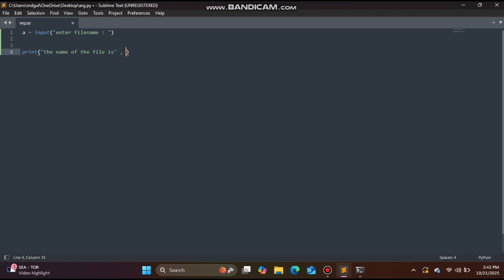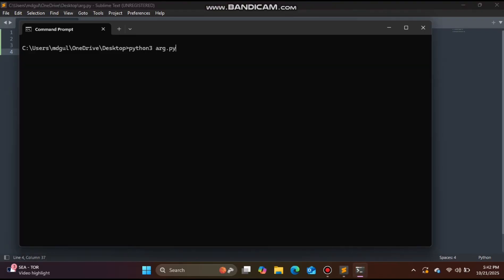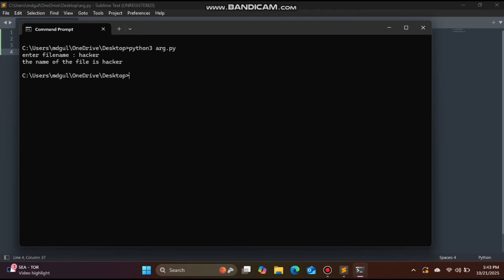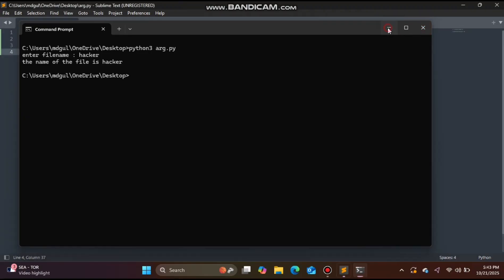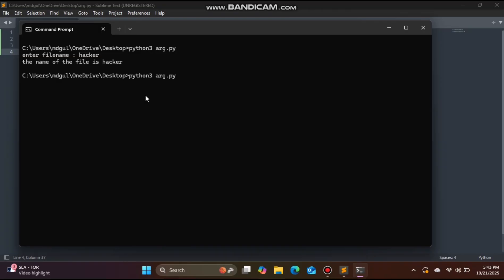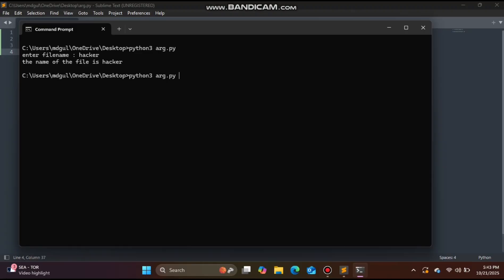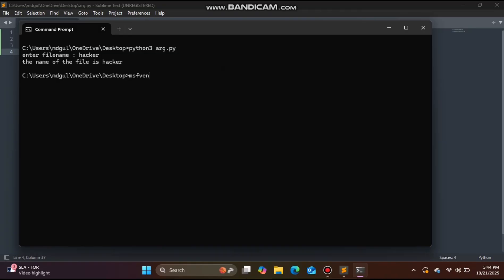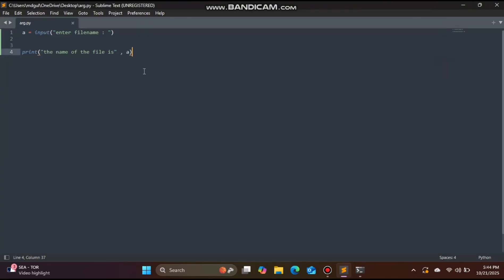Python automation free course | Class-1 | SpylerBD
Class 1 of python automation in cybersecurity free playlist where we talked about command line arguments